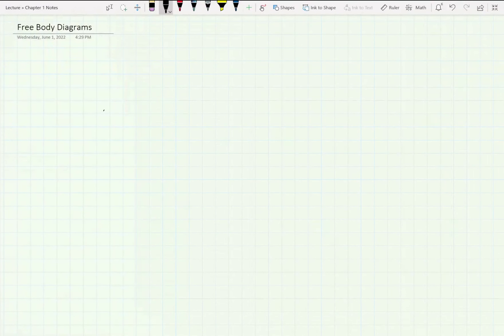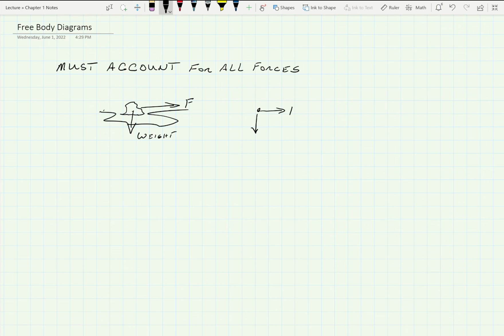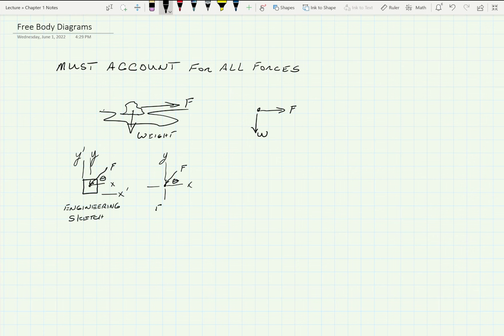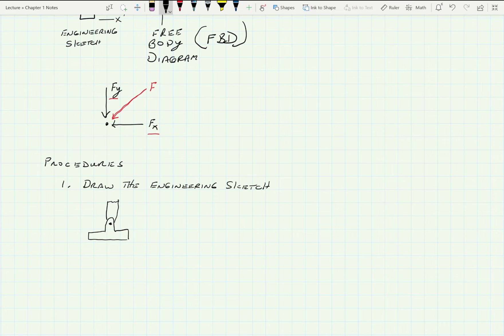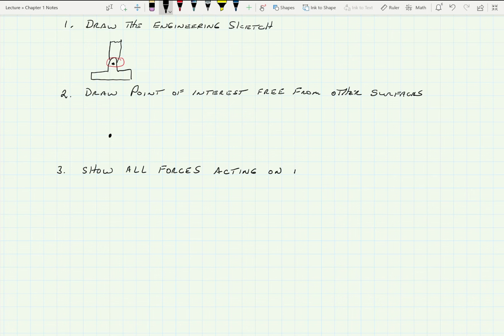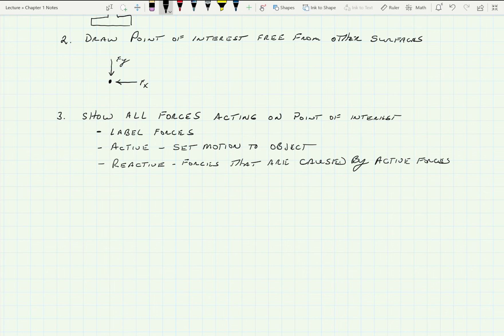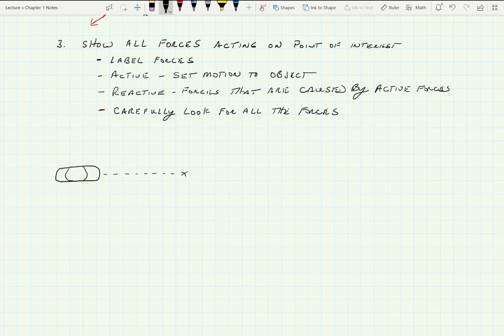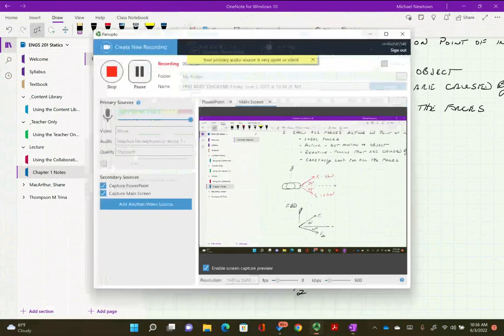FREE BODY DIAGRAMS Friday June 3 2022 at 10 38 38 AM default 55c79dcf 2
Using Free Body Diagram or FBD for Statics